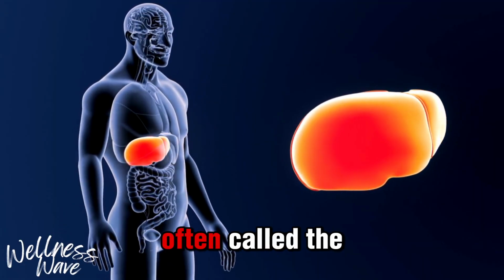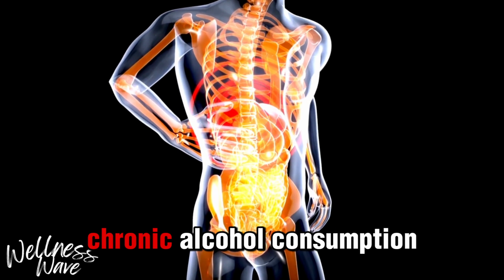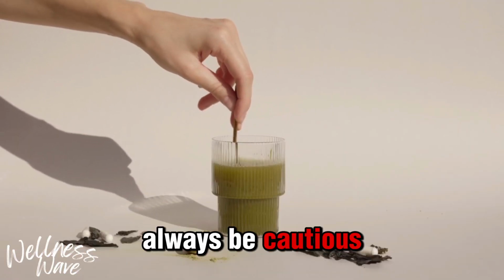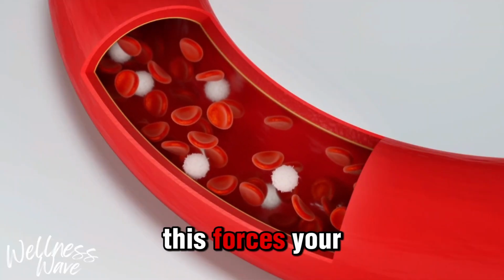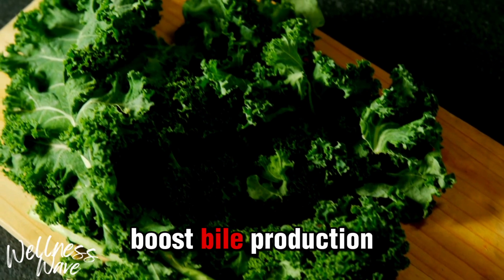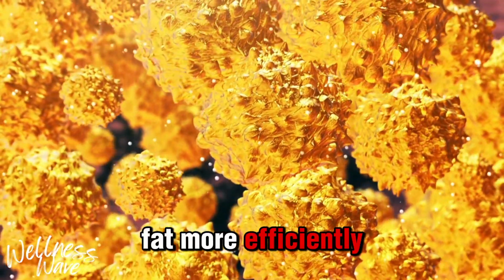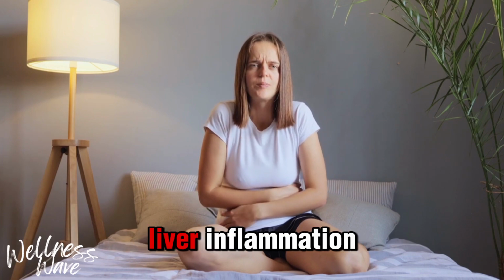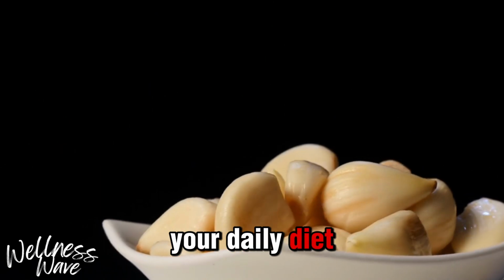These 10 Foods Are Destroying Your Liver. Worst ENEMIES of Your Liver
10 foods that could be quietly damaging your liver over time. Stick around to the end, where I reveal 4 powerful foods that can help restore liver functionality and keep your detox powerhouse running smoothly.

Your liver is essential for filtering toxins, regulating blood sugar, and metabolizing fats, so it’s vital to protect it from everyday threats. Watch to learn which foods and habits are harming your liver and discover the best products to support and heal it.

Timestamps:
00:00 – Intro: Why Your Liver Is So Important
00:55 – 10 Dangerous Products for your Liver
05:09 – 4 Best Products for your Liver
10:00 – Conclusion: Take Control of Your Liver Health

I hope this helps you take control of your liver health!